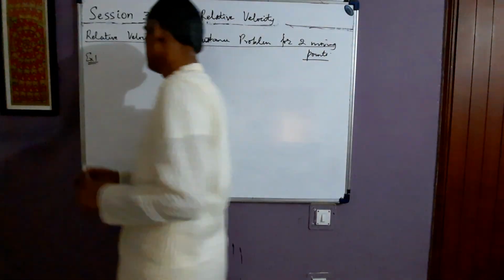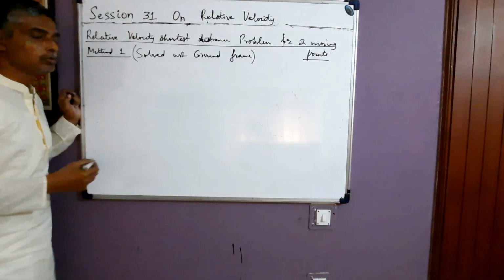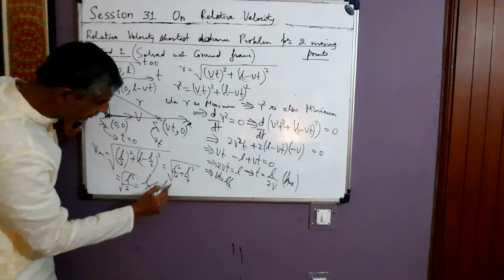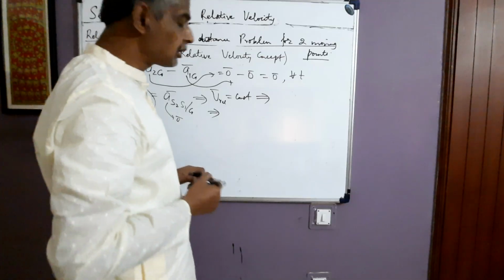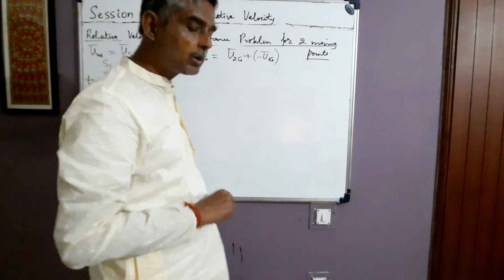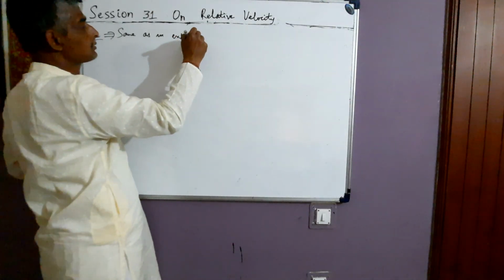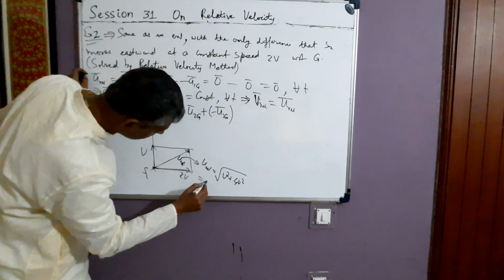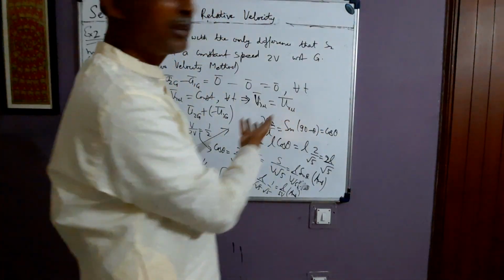31st video on relative velocity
This video contains Numerical question on shortest distance calculation between 2 moving points.To calculate shortest distance  repeated use of reverse and add technique has been made to find the magnitude and direction of relative velocity between 2  moving points in a given frame.